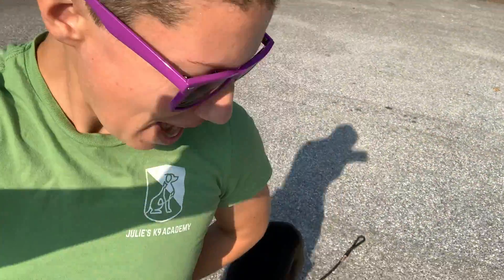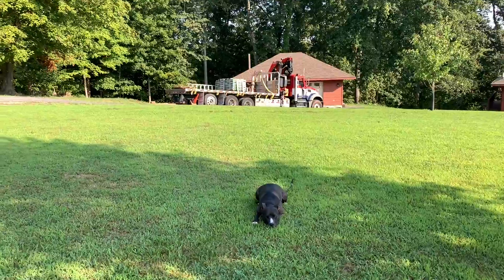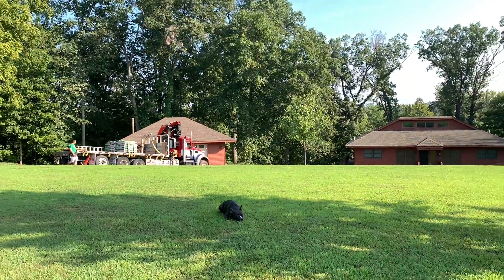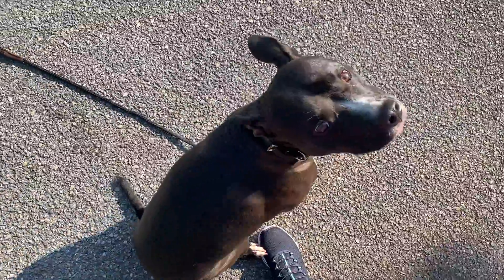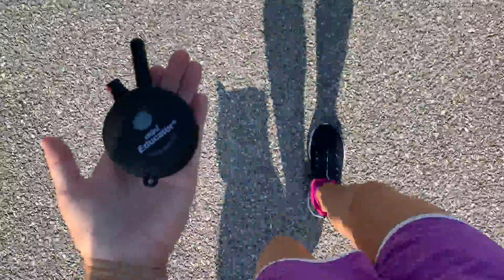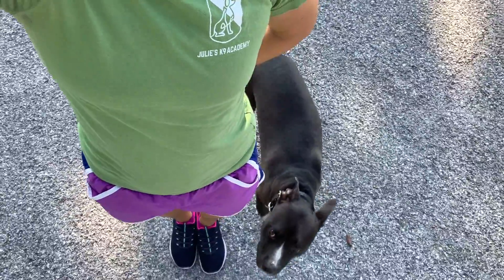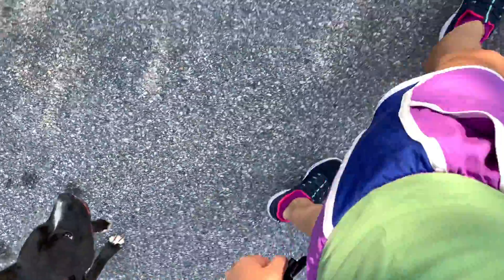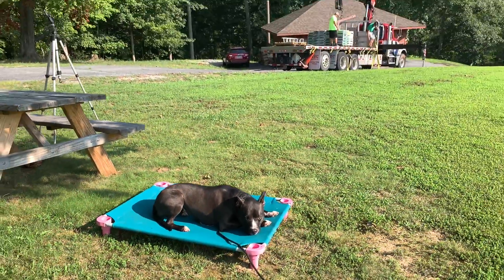Lettie - last day here